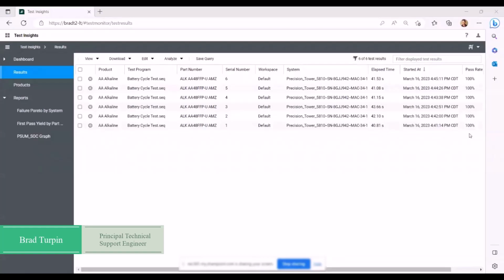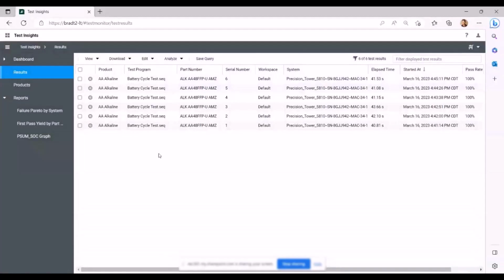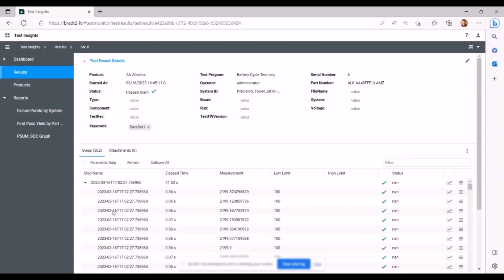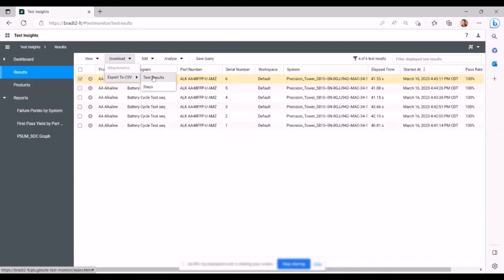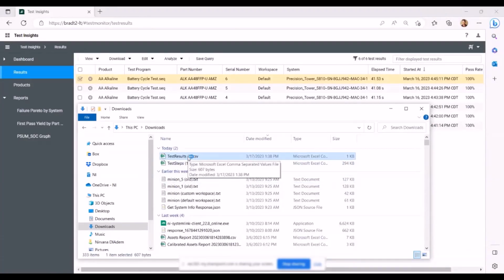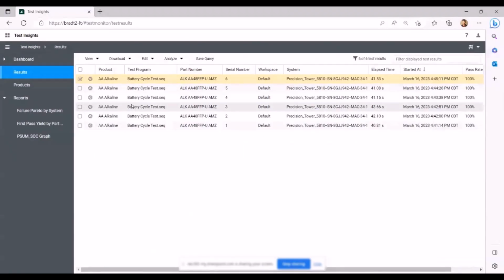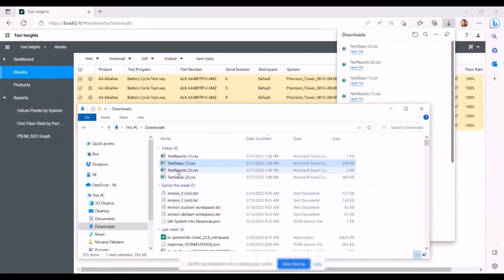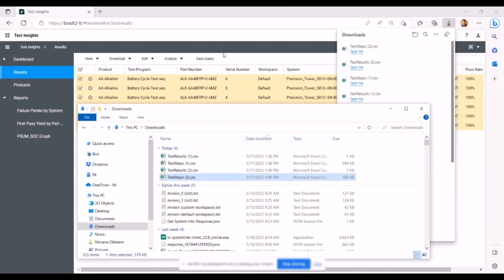SystemLink™: Exporting Test Insights Data to CSV Files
Learn how to directly export data that has been uploaded to Test Insights to a CSV file from SystemLink. Export both test result and test step information in a file editor to view and manipulate the data.